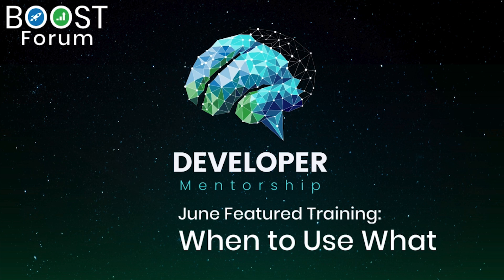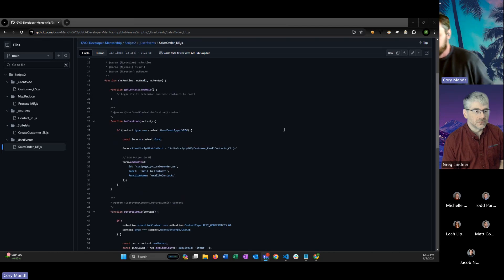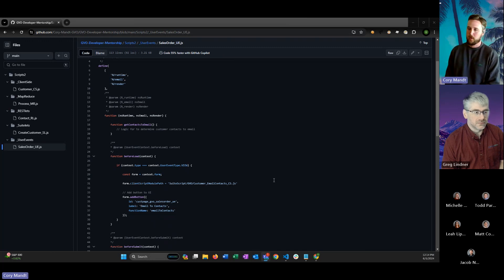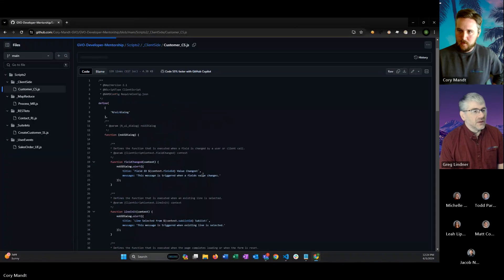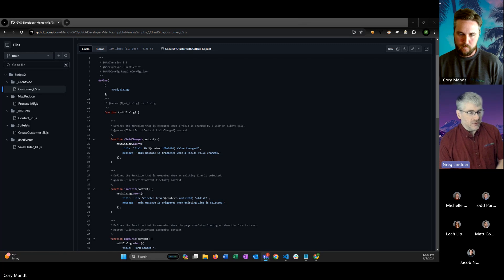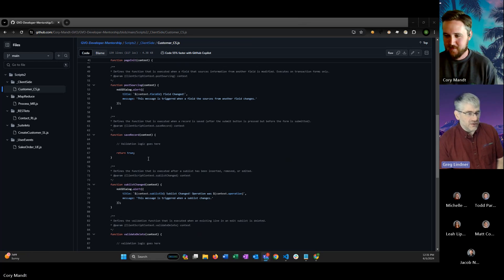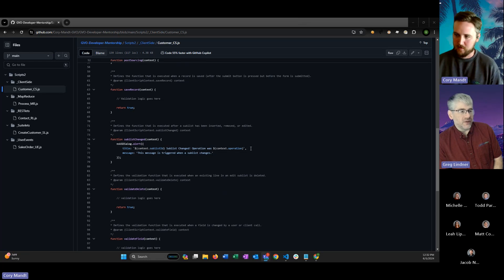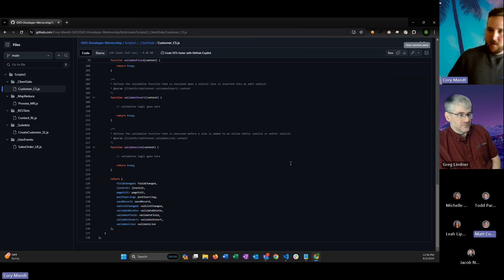June Mentorship Dev Training | When to Use What